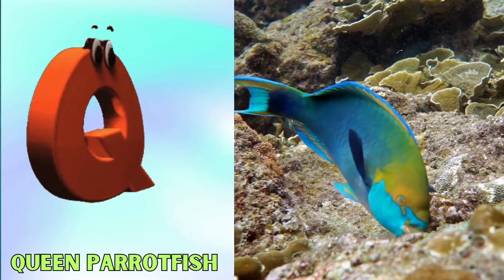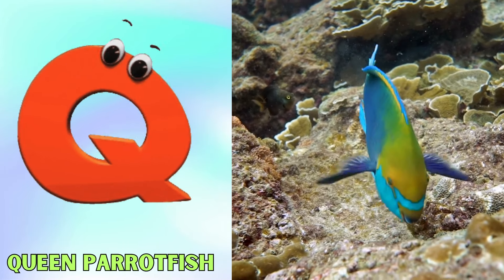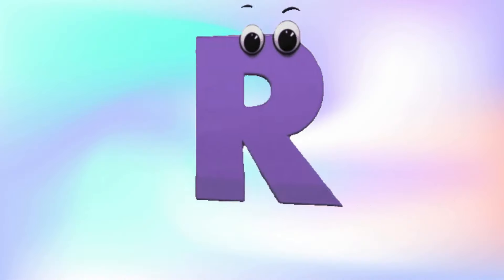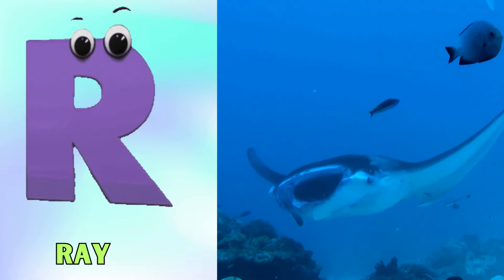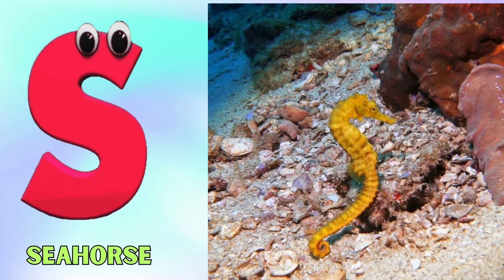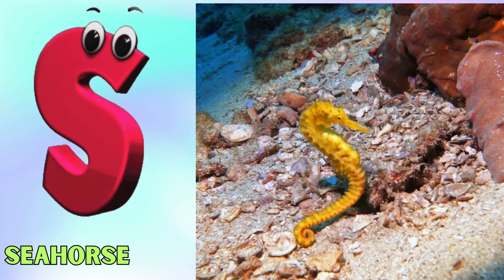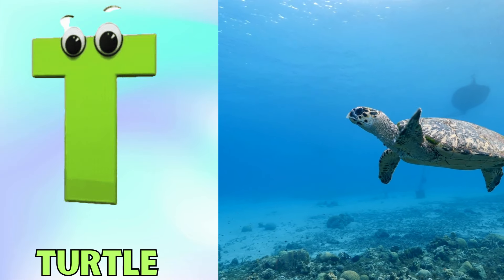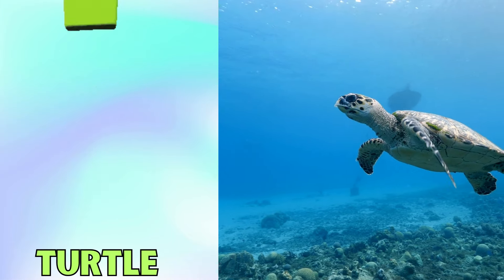Sea Animals ABC Song for Toddler | Phonics for Kids | Alphabet Letters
Lyrics :

A is for Angel fish A  A  Angel fish
B is For Blue whale B  B  Blue whale
C is for Clown fish C  C  Clown fish
G is for Giant squid G  G  Giant squid
I  is for Indian star fish I  I  Indian star fish
L is for Lobster L  L  Lobster
M is for Moorish idol M  M  Moorish idol
N is for Narval N  N  Narval
O is for Octopus O  O  Octopus
P is for Pufferfish P  P  Pufferfish
Q is for Queen parrot fish Q  Q  Queen parrot fish
R is for Ray R  R  Ray
S is for Seahorse S  S  Seahorse
V is for Viper fish V  V  Viper fish
W is for Weedy sea dragon W  W  Weedy sea dragon
Y is for Yellow tang fish Y  Y  Yellow tang fish
Z is for Zebra shark Z  Z  Zebra shark